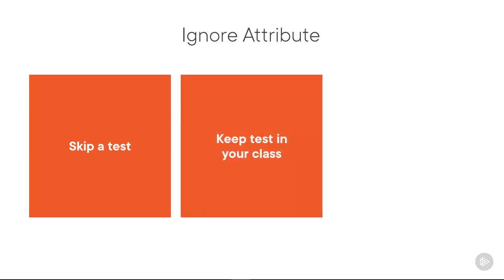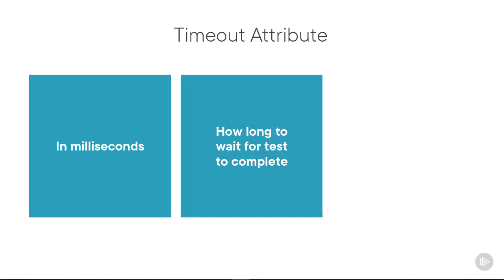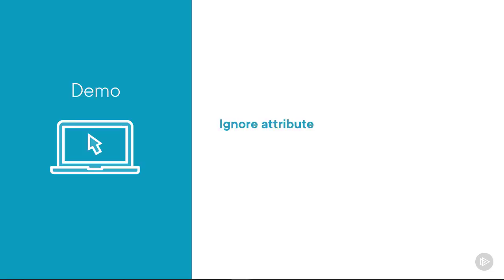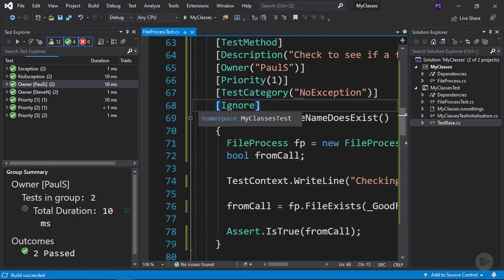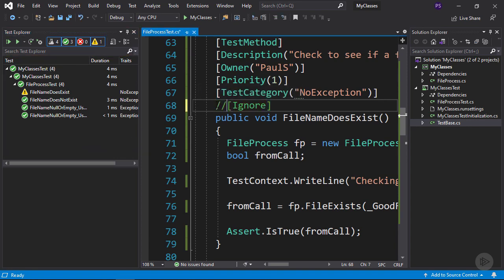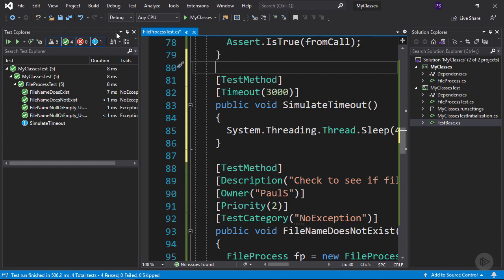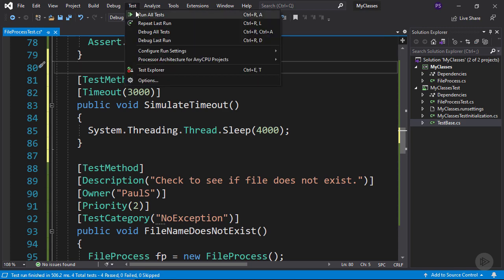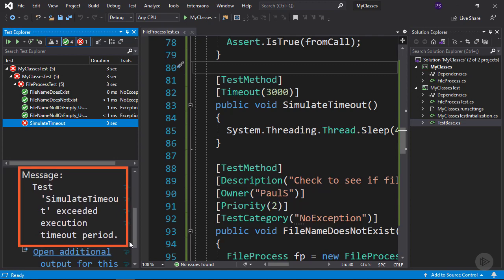6_4 Ignoring and Timing Out Tests